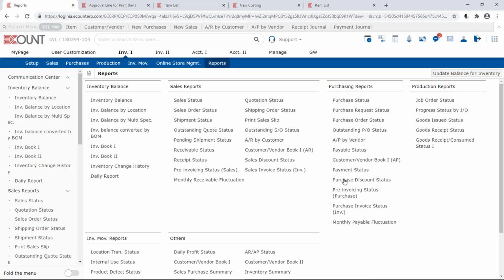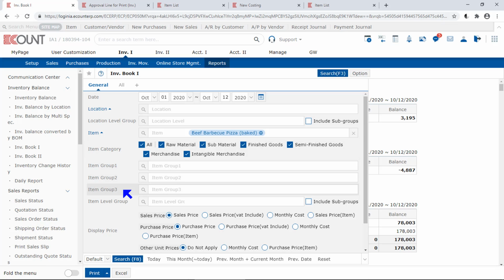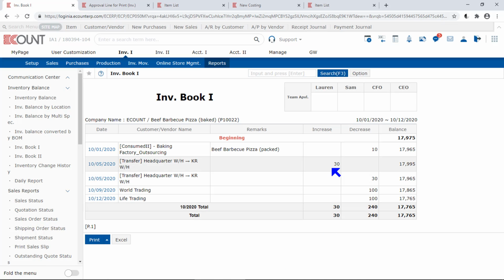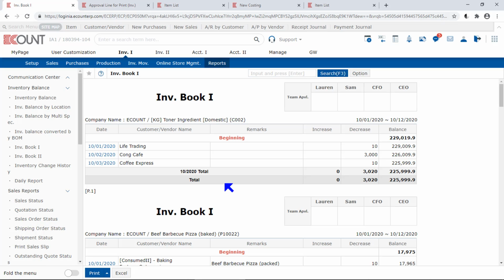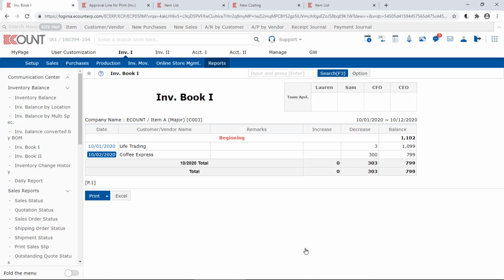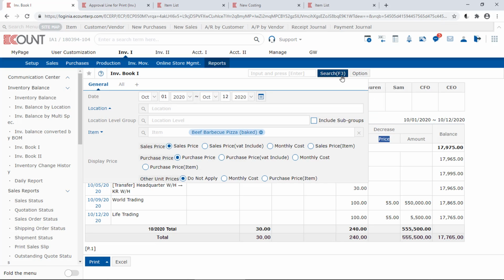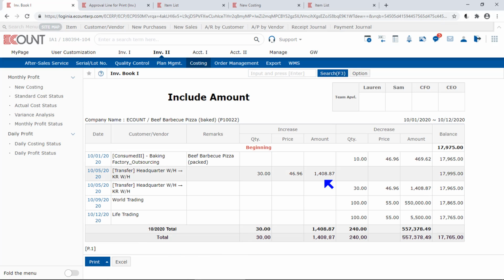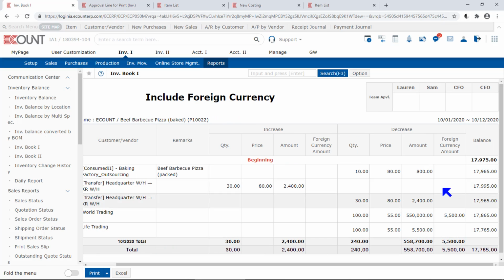[ECOUNT Practice] Inventory I - Reports - Inv. Book